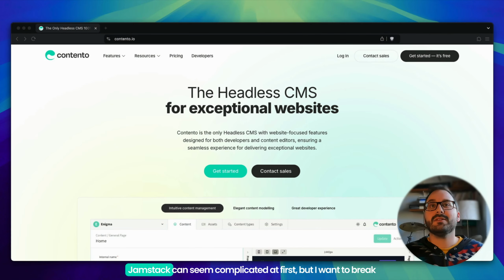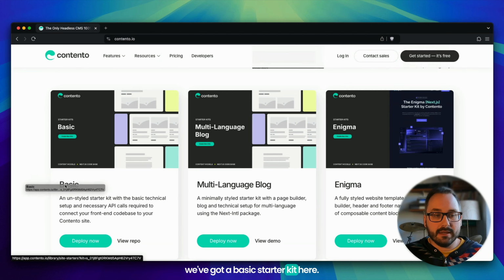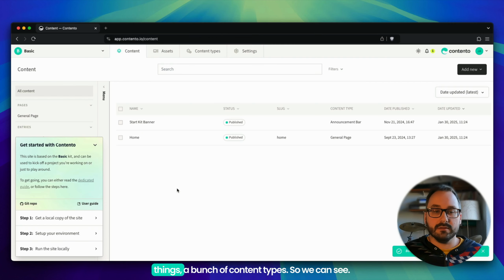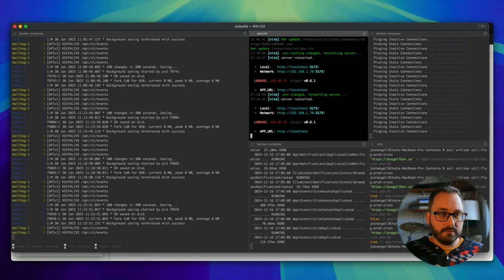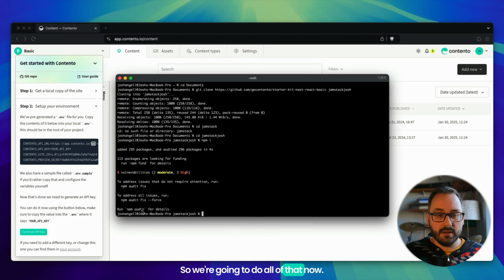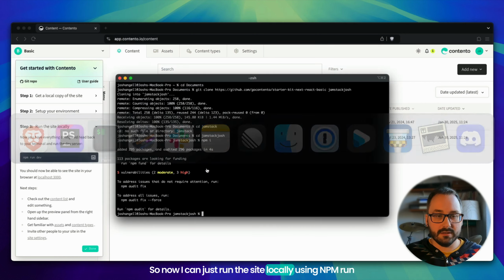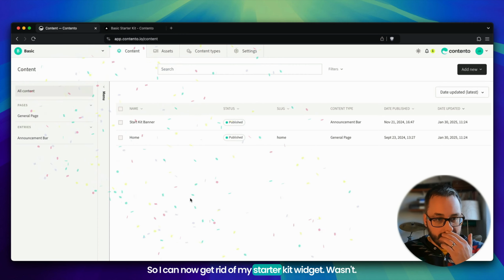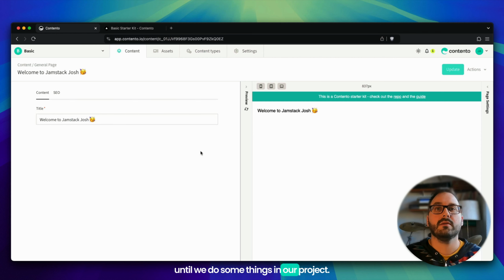Jamstack Josh — S1:E1 — Start with a Starter Kit 🏗️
Jamstack can seem complicated at first, but I want to break it down so that you can learn what you actually need to know to build a site with this stack.

In this episode, we're going to be adding a Next.js based starter kit to Contento, and get it up and running on your local environment.